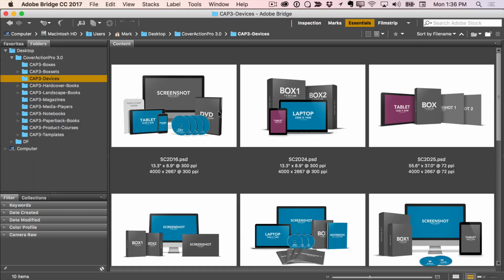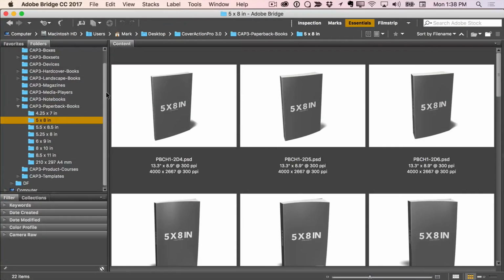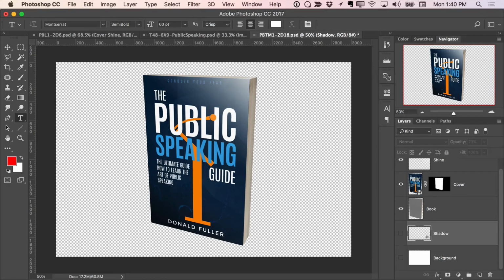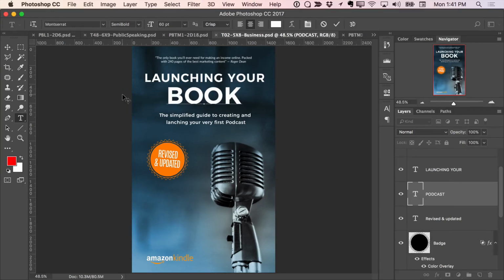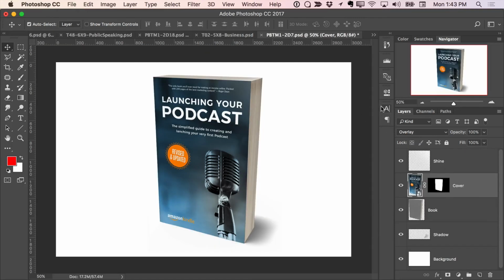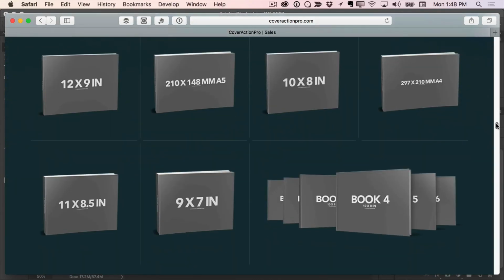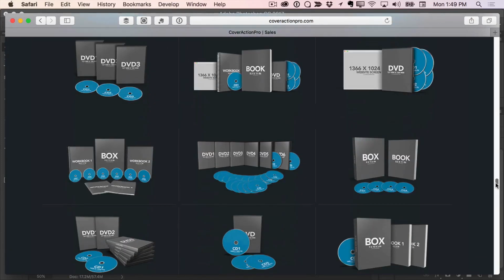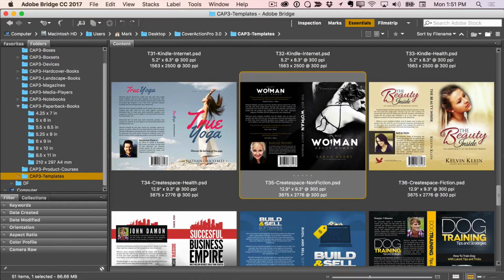CoverActionPro - Make Your Books and Products Look Sharper with 3D Mockups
Make Your Books and Products Look Sharper with 3D Mockups You Won’t Find Anywhere Else.

The Ultimate Marketing Toolkit for Adobe Photoshop Just Got Better